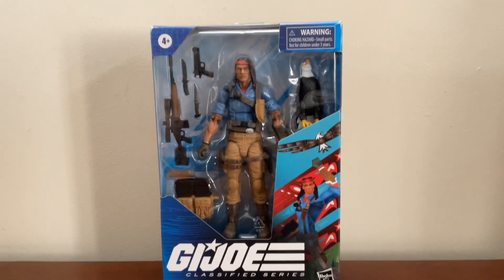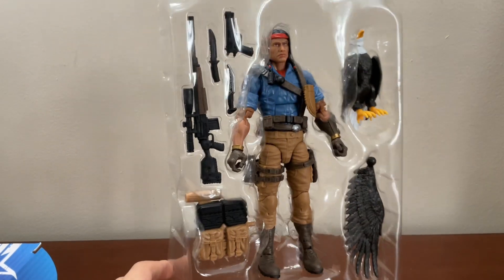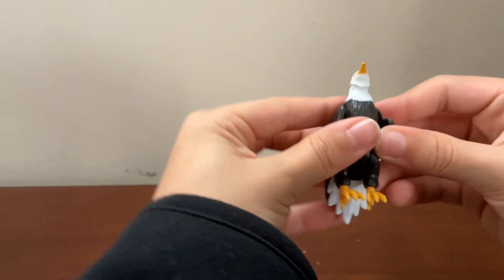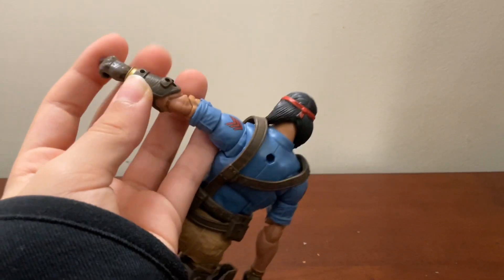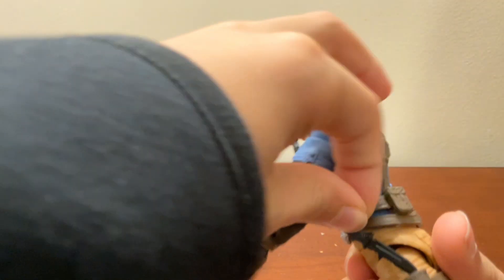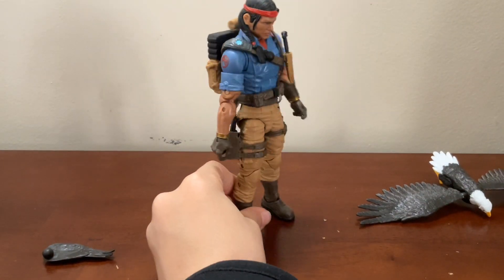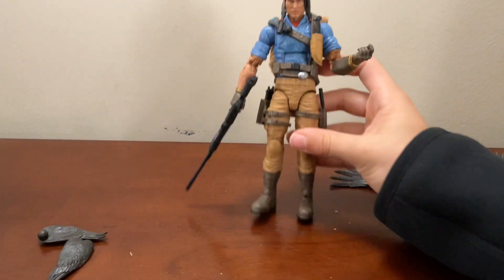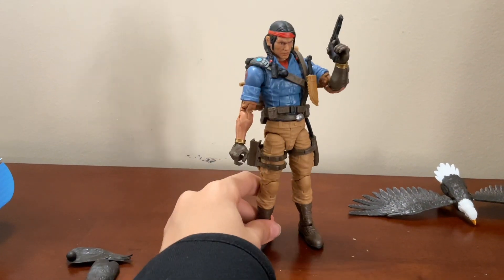SPIRT gi joe action figure review